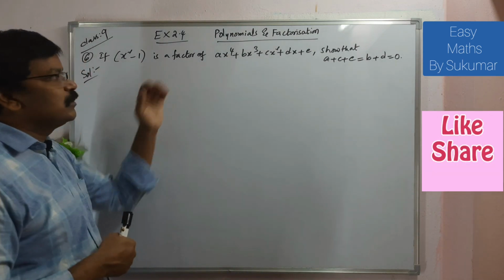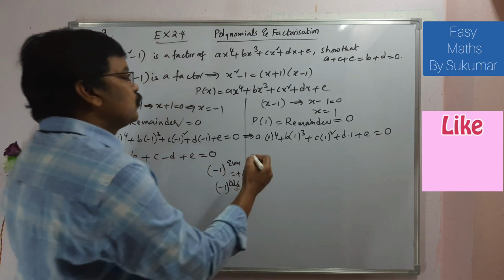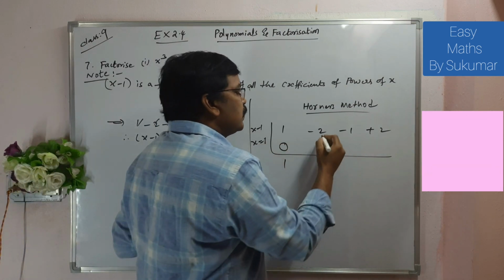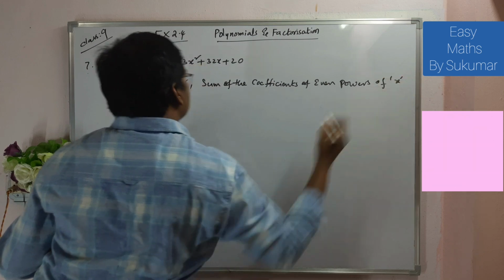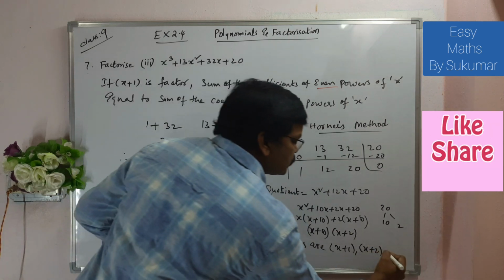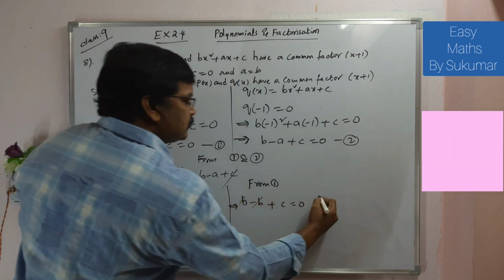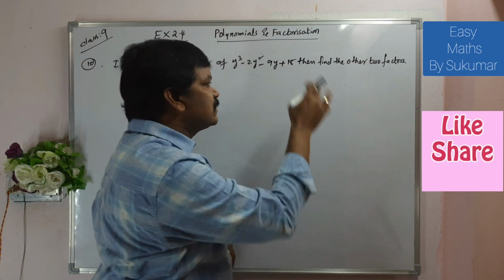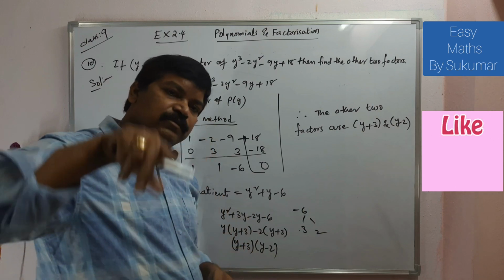9thMathematics Polynomials&Factorisation Exercise7to10sums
this video is about#9thMathematics#Polynomials&Factorisation#Exercise7to10sums